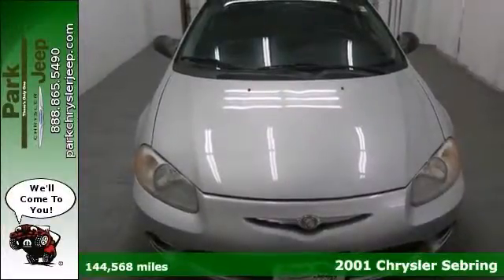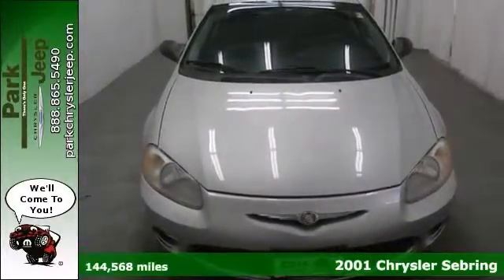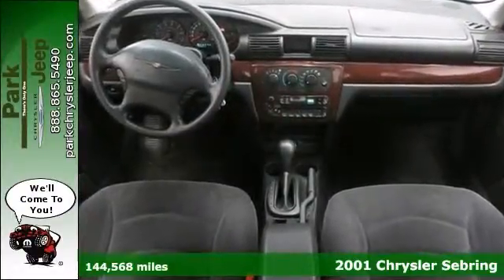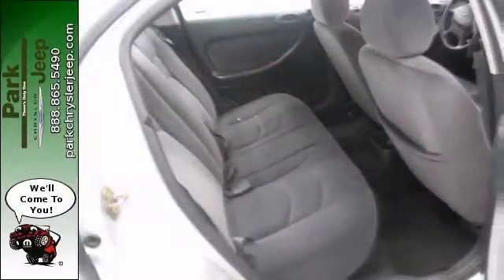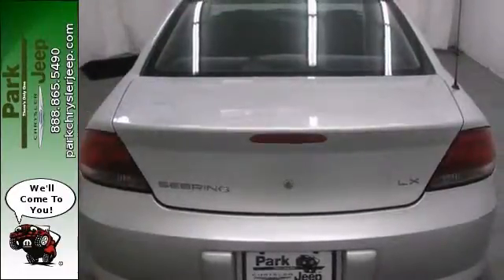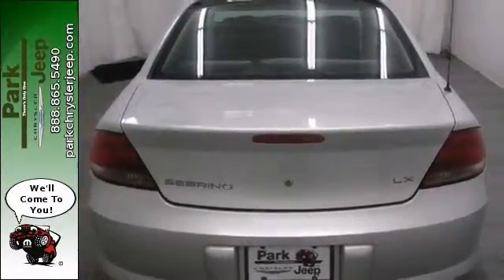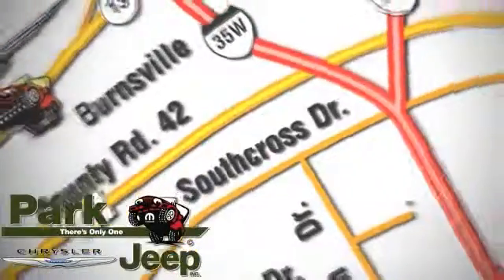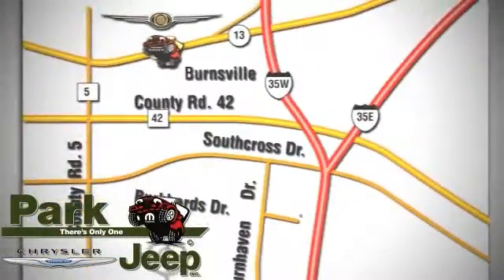2001 Chrysler Sebring Minneapolis MN Burnsville, MN UC51720A - SOLD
Year: 2001
Make: Chrysler
Model: Sebring
Trim: LX
Engine: 2.7L V6
Transmission: Automatic 4-Speed
Color: Champagne Pearl Clearcoat
Interior: Dark Slate Gray w/Cloth Low Back Bucket Seats
Mileage: 144568
Stock #: UC51720A
With our Best Price First No Haggle Needed! We'd also love to see your trade and even if you don't buy from us we'll give you a no obligation bid for your car! This Sebring is an AS IS Bargain at only !

Address:
1408 W. Hwy. 13